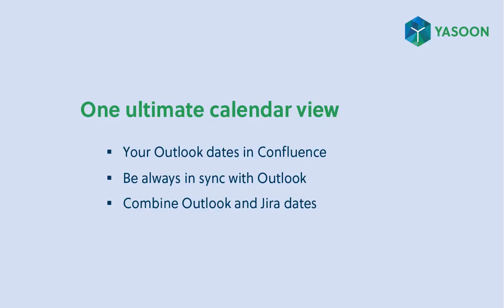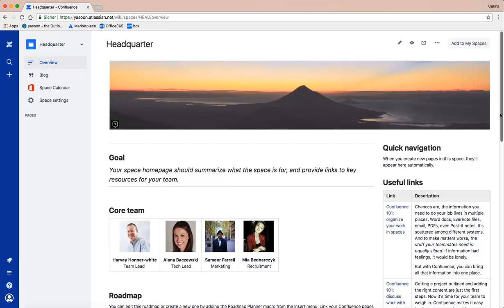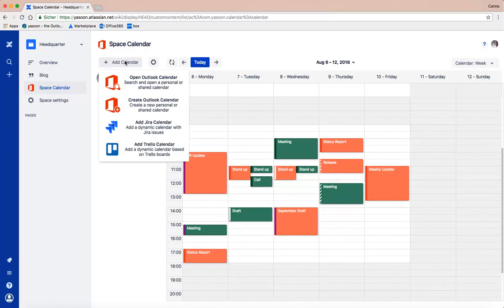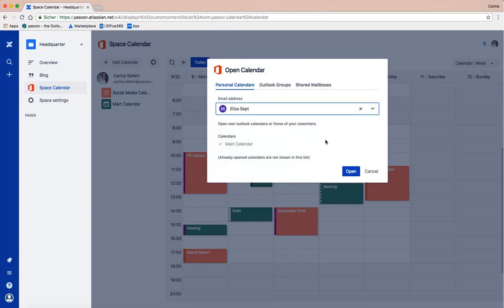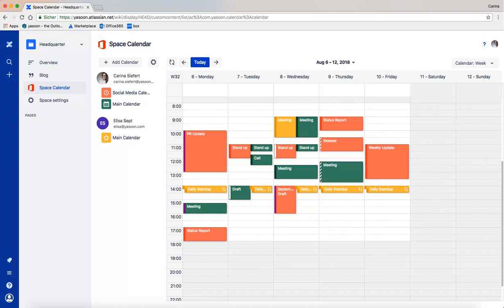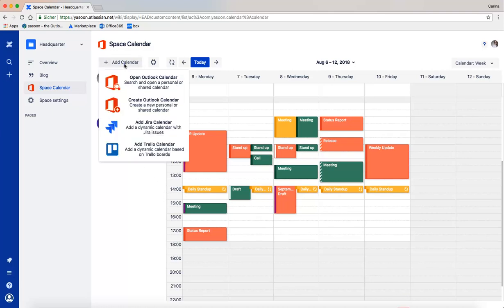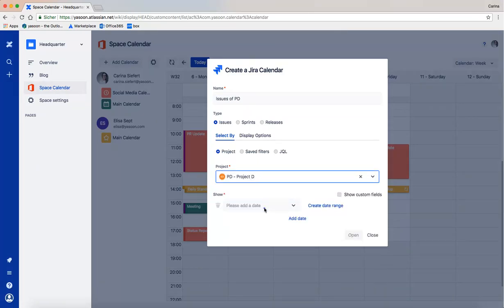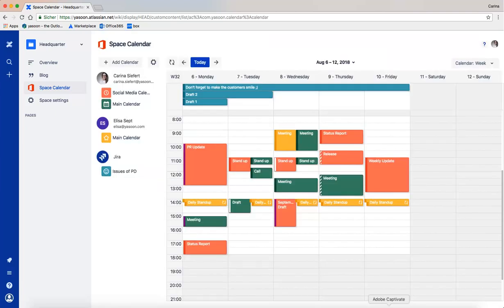Confluence Calendar for Confluence (Outlook)